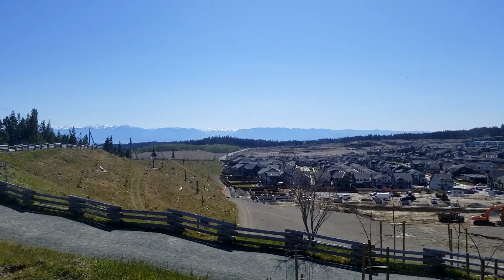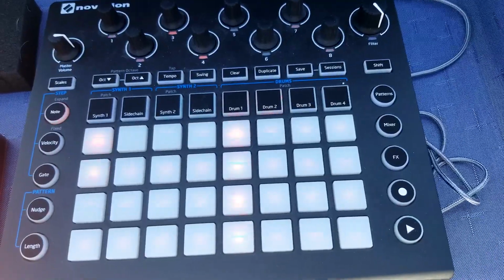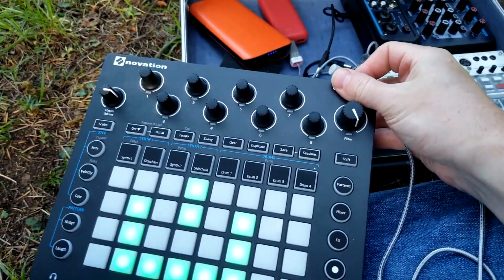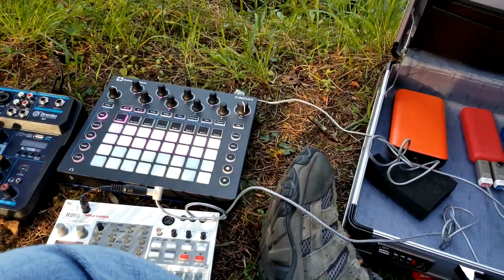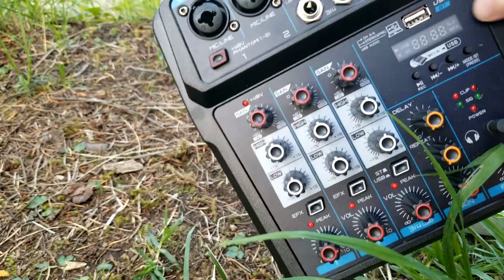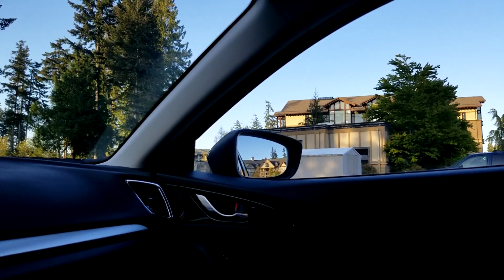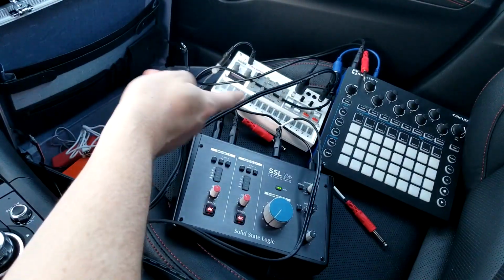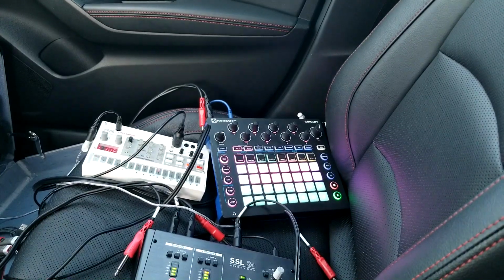Novation Circuit, Volca Sample, Mobile Rig Field Testing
RIP Drembo M4

@0:00 Intro and Travel to Test #1
@0:45 Test #1
@4:06 Travel to Test #2
@4:43 Test #2
@13:45 Travel to Test #3
@14:40 Test #3
@21:50 Drive Home